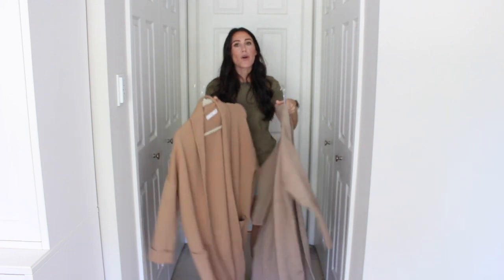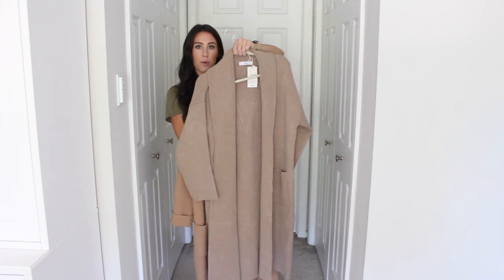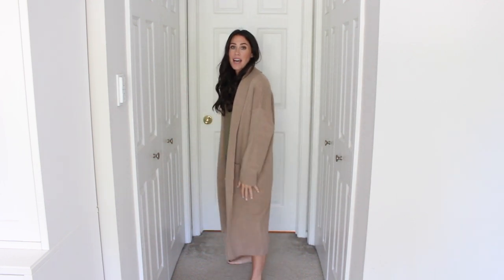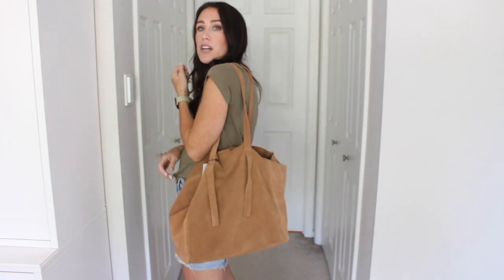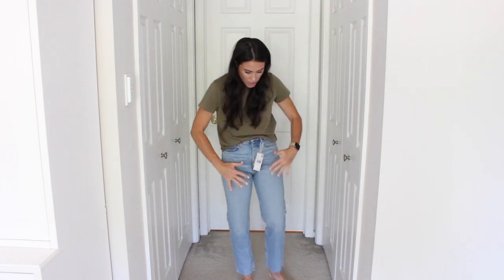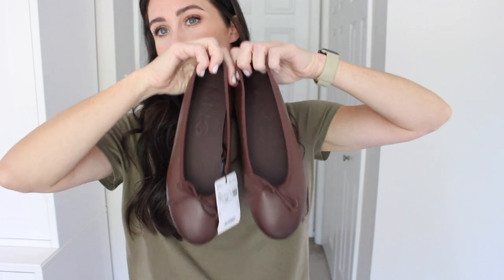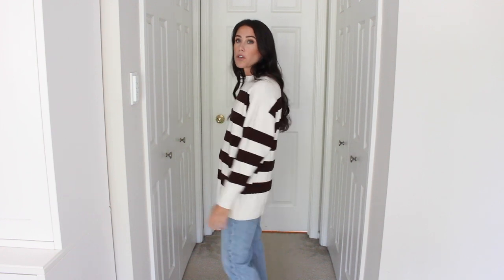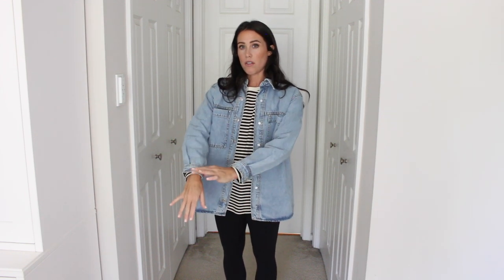Mango Fall Try-On Haul!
Leather Suede Shopper Tote
Straight Leg Jeans
Brown Ballet Flats
Striped Long Sleeve
Striped Sweater
Green Cardigan
Oversized Denim Shacket/Shirt